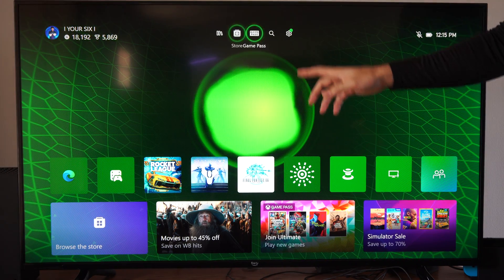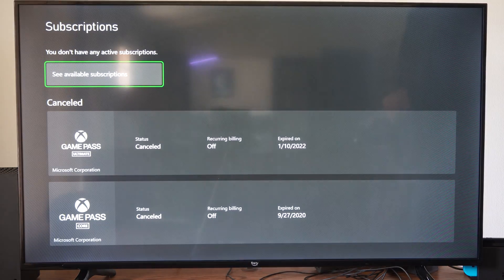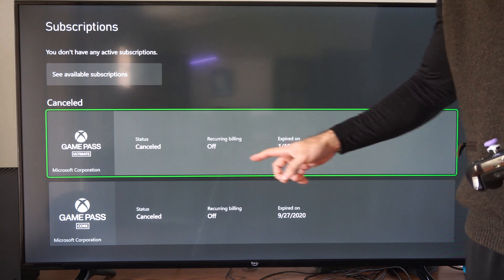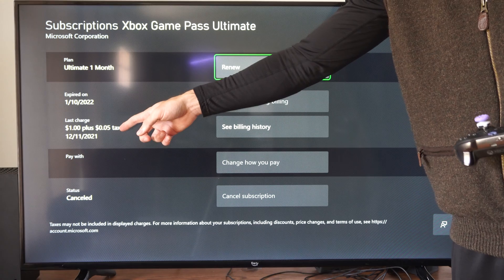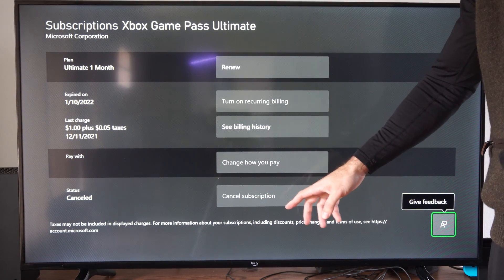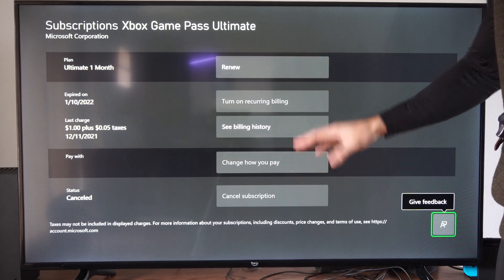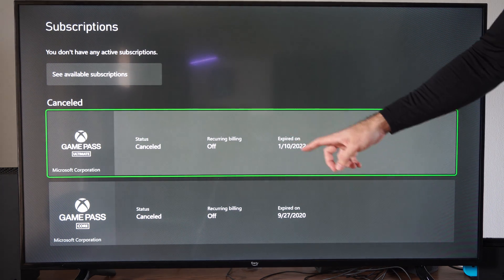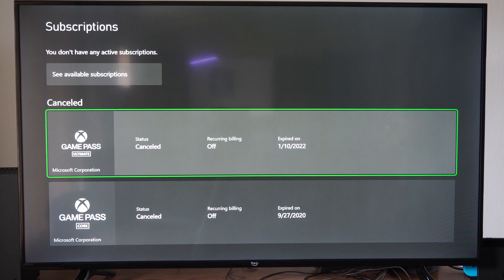How to Cancel Game Pass Subscription On Xbox Series X (Payment Options)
To cancel your Xbox Game Pass subscription on your Xbox Series X, follow these steps:

Press the Xbox button on your controller to open the menu.
Scroll through the menu until you find the Profile & System tab.
Go to Settings and find the Account tab.

Click on Subscriptions and select the Xbox Game Pass plan you’re currently active on.

Scroll down and click on Cancel Subscription and follow the steps for confirmation